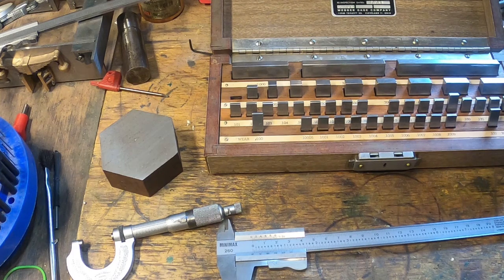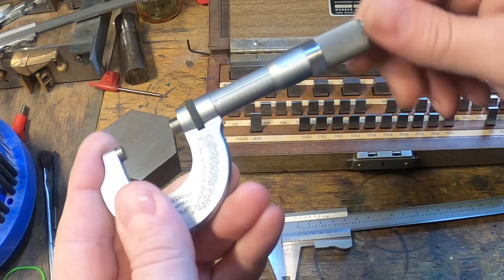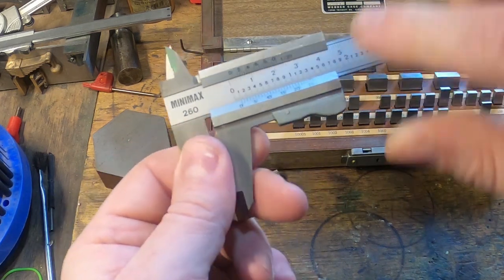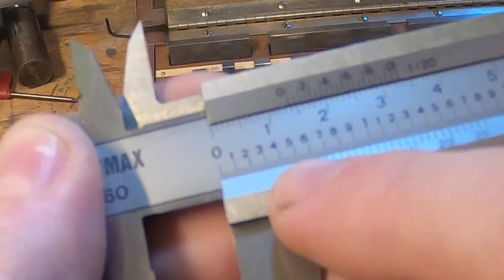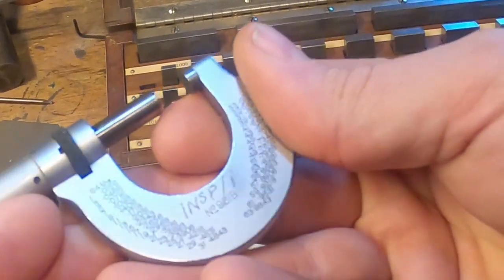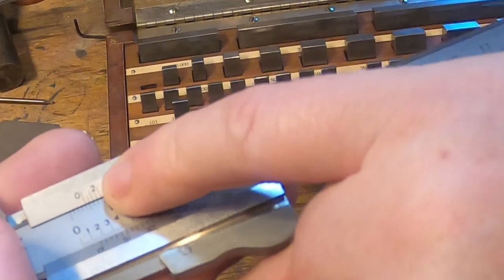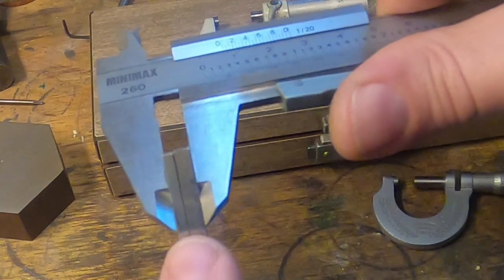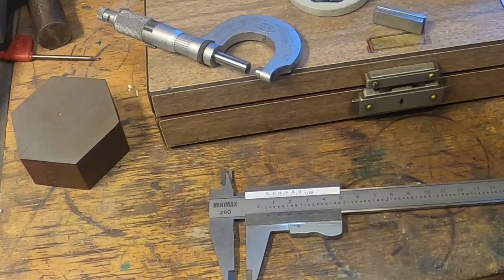READING A VERNIER SCALE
quick how to video. vernier calipers and micrometers.